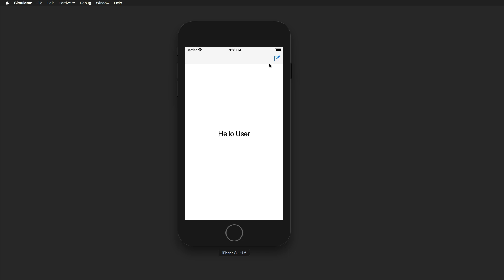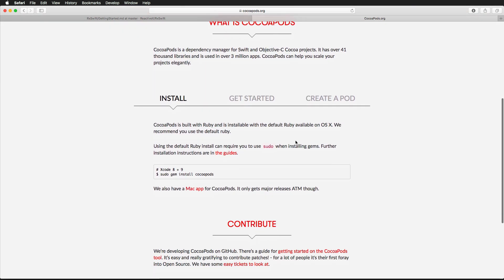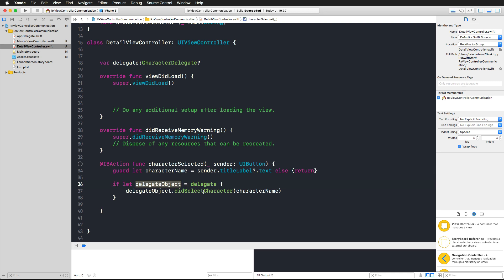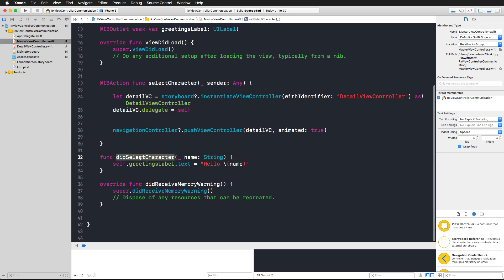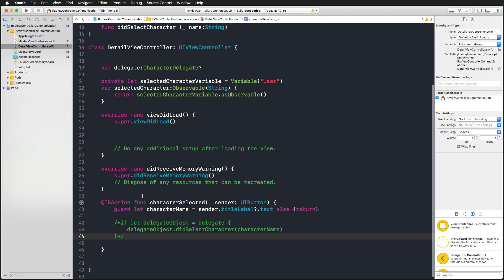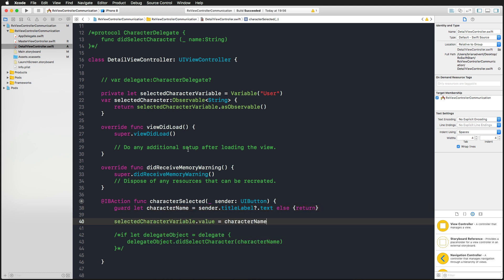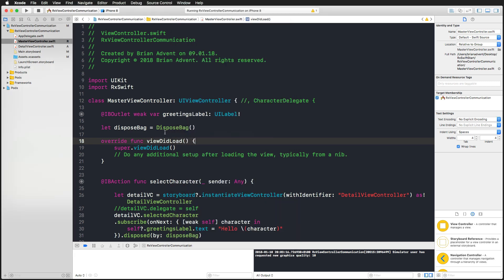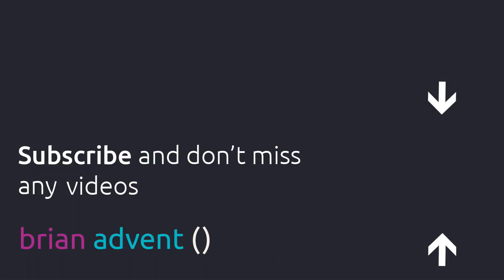iOS Swift Tutorial: RxSwift - A Practical Introduction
This tutorial is a practical introduction into the world of RxSwift. You are going to learn how to use RxSwift for communication between two ViewControllers.